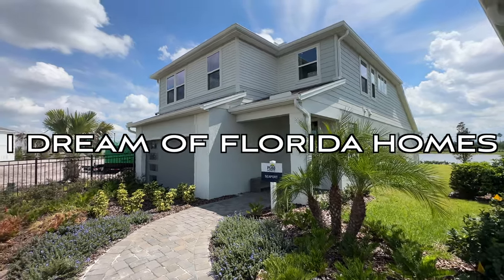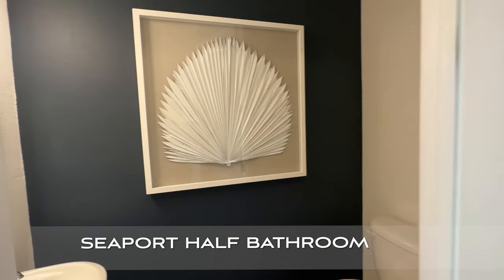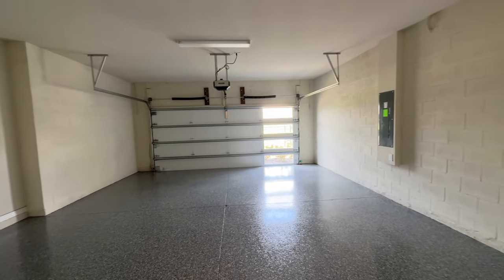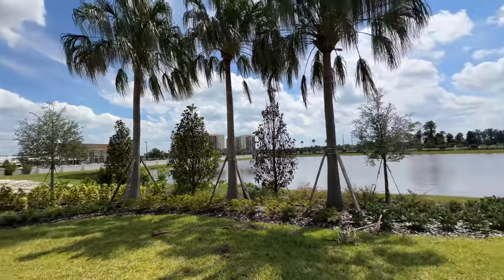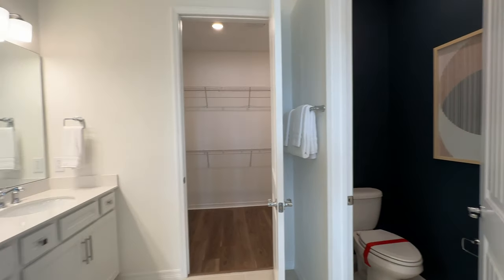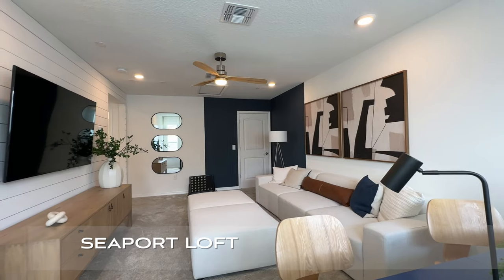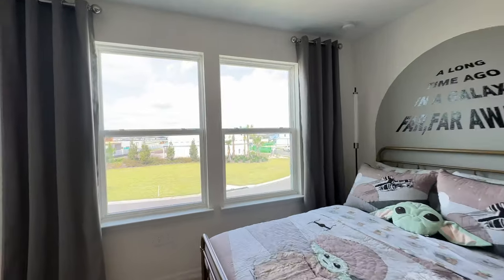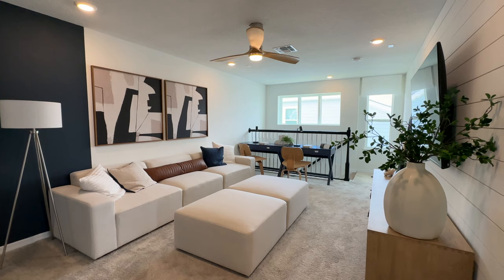3 bedroom New Homes For Sale in Dr. Phillips Orlando Florida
Florida New Construction House Tour in the Dr. Phillips area of Orlando Florida
Large Primary Bedroom on 1st Floor in Florida New Home Tour.
New construction homes in Dr. Phillips, Orlando, Florida.
Bedroom and full and half bathrooms downstairs
==   D E T A I L S    ==
Builder: Pulte Homes
Floorplan: Seaport
Bedrooms: 3
Bathrooms: 2.5
Garage: 2 cars
SqFt: 2069
==   L O C A T I O N  ==
Orlando Florida
HOA: $100 per month
==   T I M E L I N E   ==
0:00 intro
0:38 Pulte Homes Seaport 1st Floor
2:35 Pulte Homes Seaport Lanai Outdoor
3:23 Pulte Homes Seaport Owner's Suite
4:27 Pulte Homes Seaport 2nd Floor
The time has come and you are ready to buy, before you get too deep into searching for your next home review this checklist.
==   D O W N P A Y M E N T   A S S I S T A N C E   ==
Downpayment Assistance, there is money out there.
See if you qualify.
What is my home worth in today's market?
Dress Up Every Room In Your Home*

Home Improvement*

AUDIBLE PLUS (Free 30 Day Trial)

* * Thanks in advance for your support of this channel.

Legends Plaza
SL3345373

This video is to show  viewers what Central Florida has to offer in terms of new construction homes. I am experienced with helping buyers go through the building process and I would be happy to help you also.
new homes,  new houses,
homes for sale,  houses for sale,
florida relocation home tours,  relocation home tours,
florida home tours, florida new home tours, florida house tours, florida new house tours, real estate agent, relocation agent,
dr phillips orlando florida, dr phillips florida,
new homes in dr phillips, pulte homes, Parkview Reserve by Pulte Homes